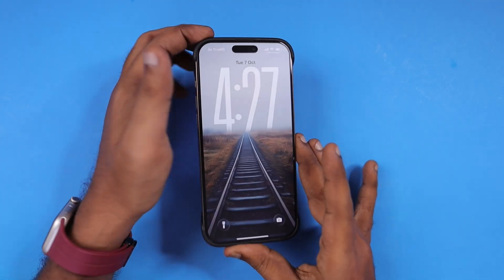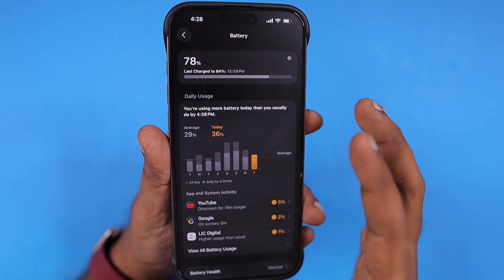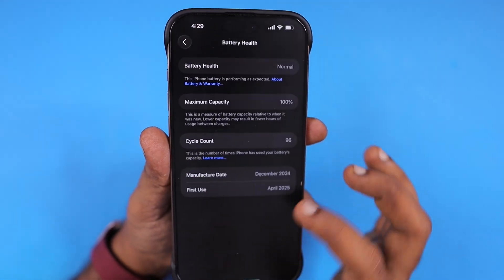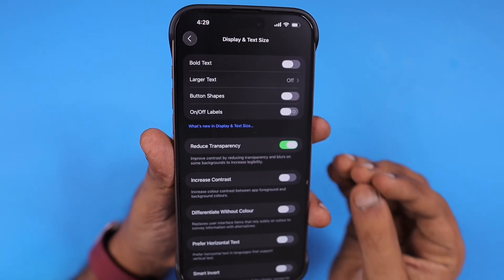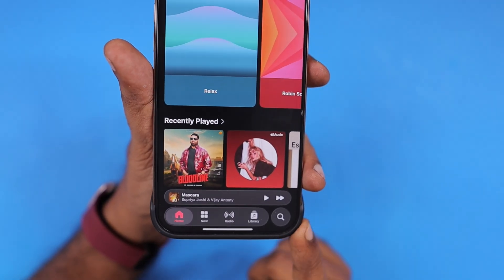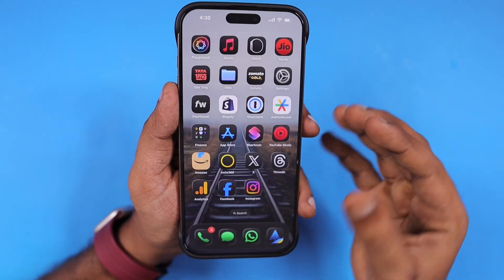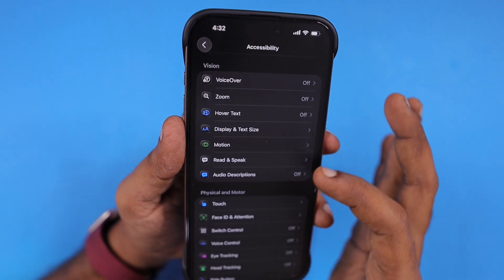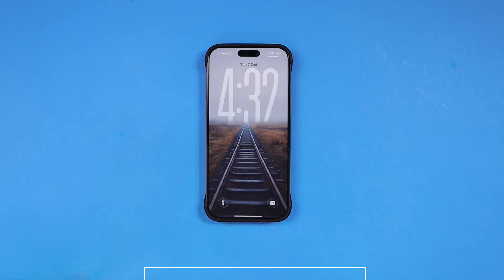How to Disable Liquid Glass Effect on iPhone? (iOS 26) ✅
Worried about Battery Drain after iOS 26 Update? Here is How to Disable Liquid Glass and see if it helps with Battery Drain or not, after a week usage. Turn OFF Liquid Glass on iPhone and iPad, if the reasons match your requirement.